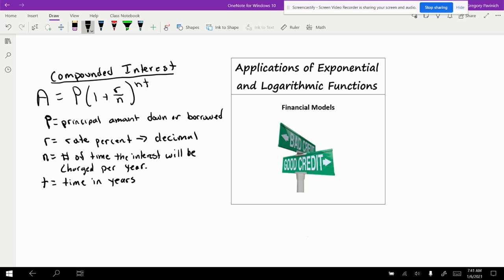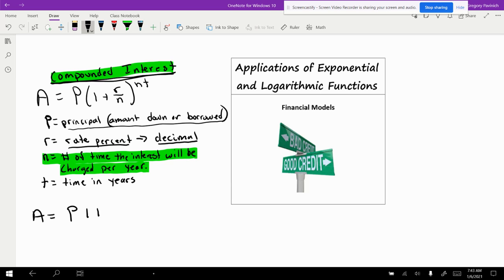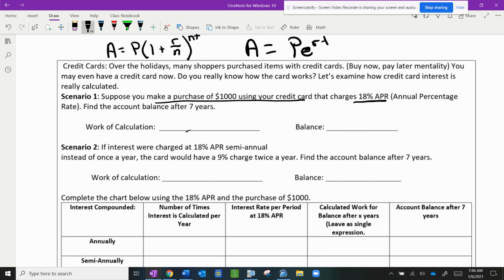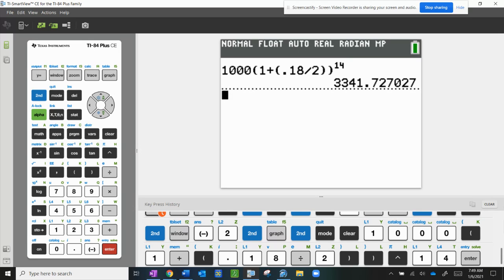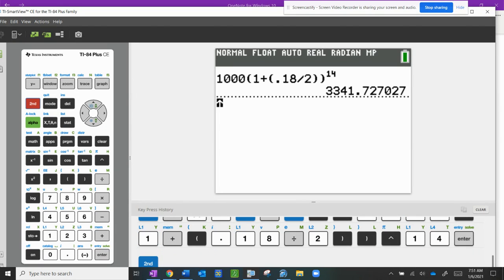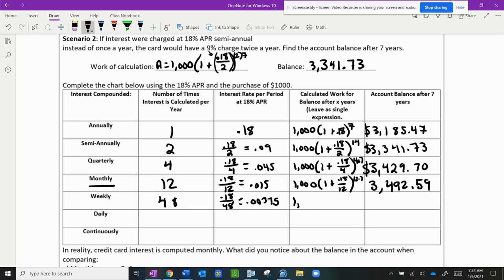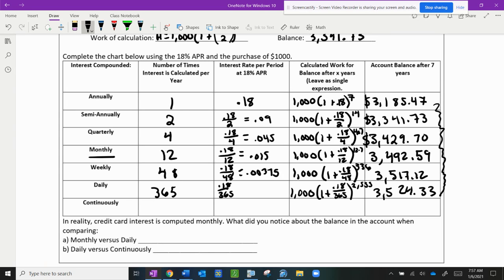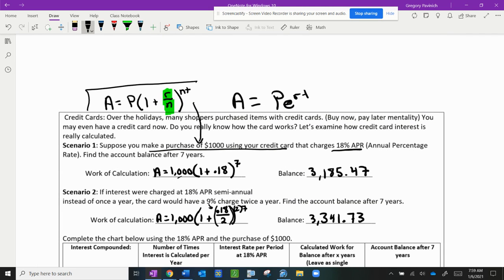Applications of Exponential Functions